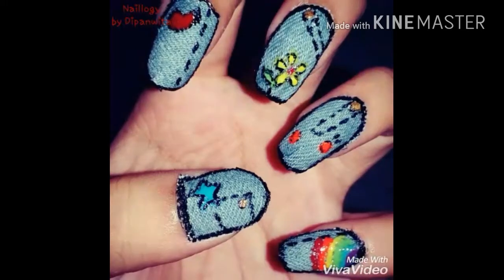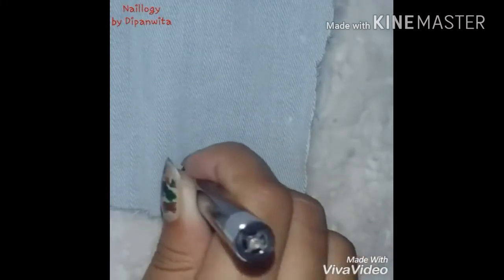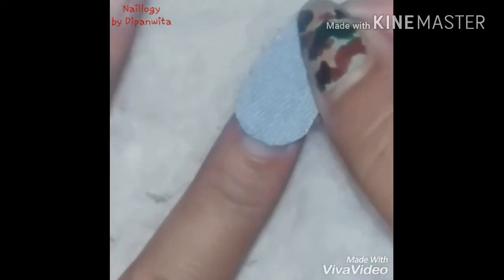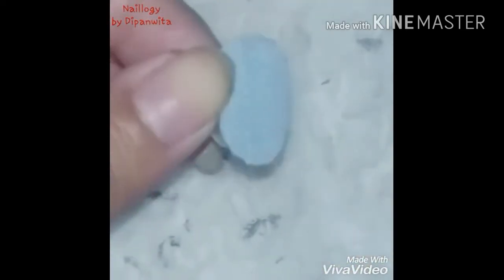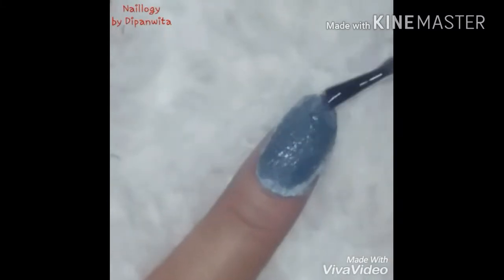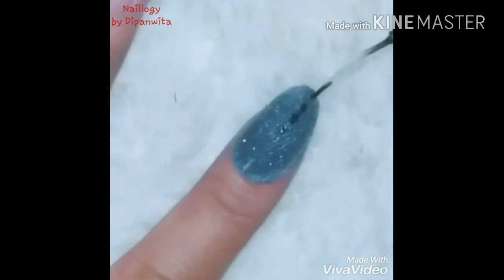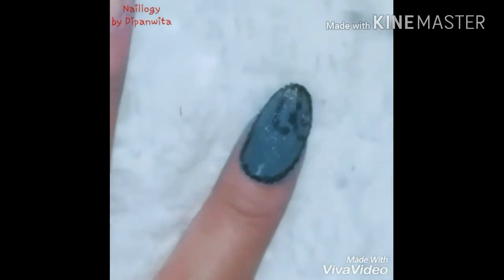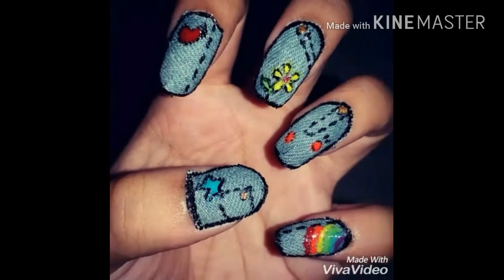Denim Nails using REAL DENIM!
This fun and funky nail art will be a show stealer so be sure to try this denim nail art using real denim pieces! would love to see your recreations of real denim nails and don't worry, it's so easy and beginner friendly and loads of fun and your nails are surely going to get all the stares!

xoxo